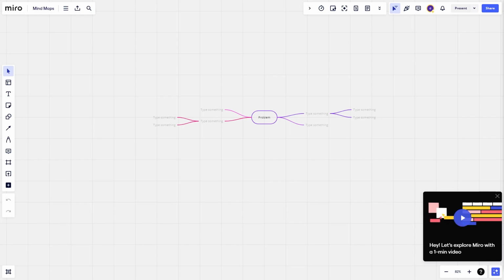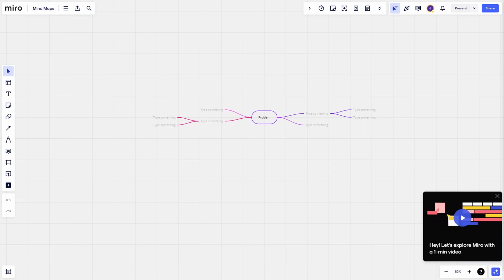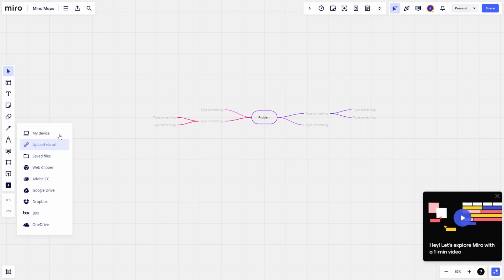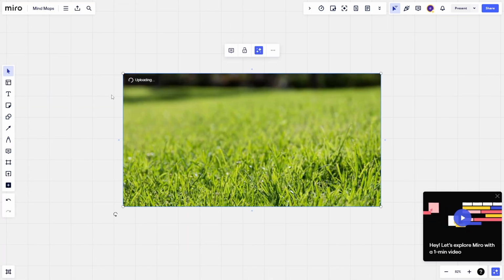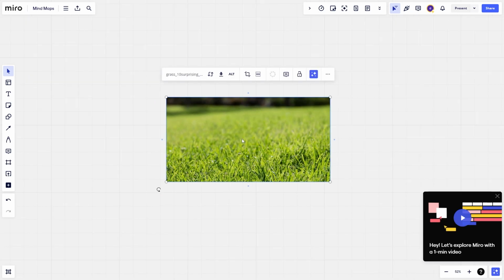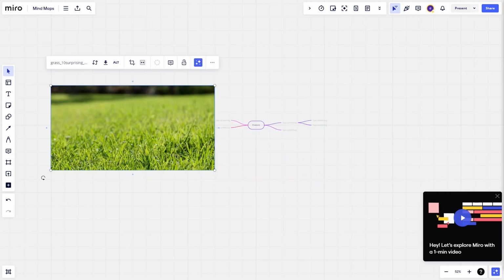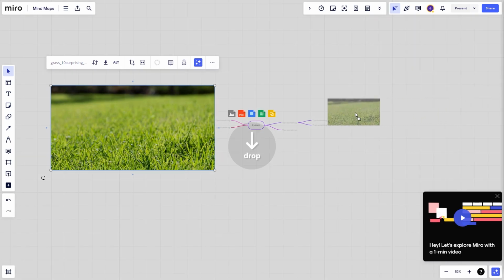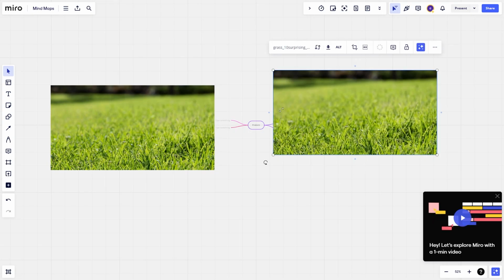How To Add Image In Miro (2025)